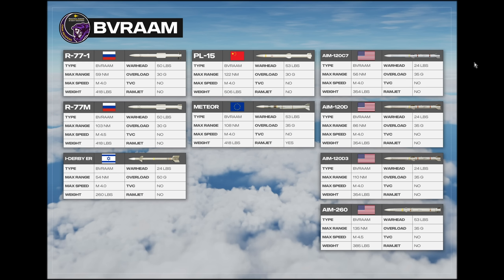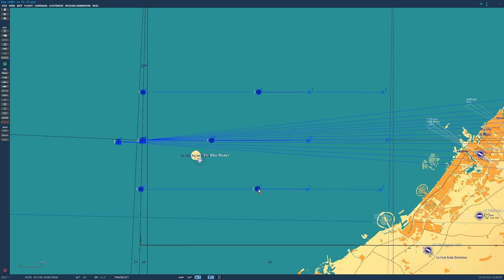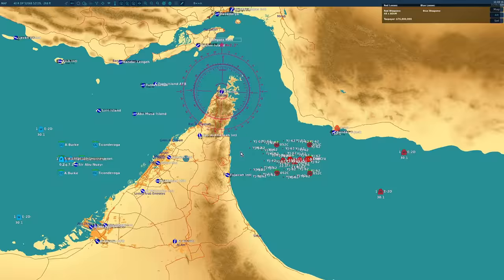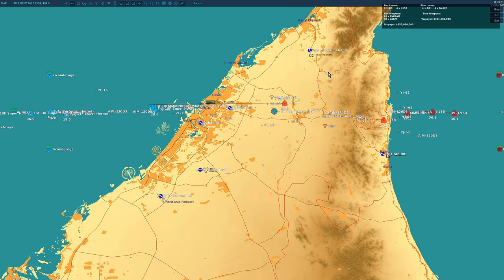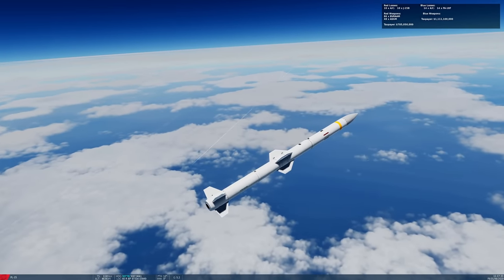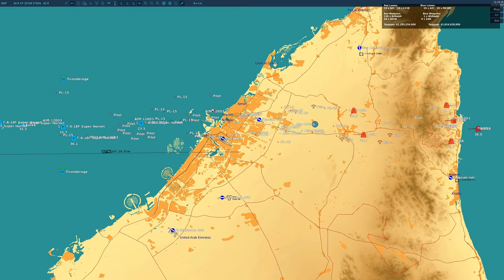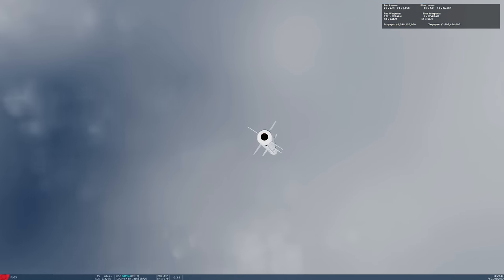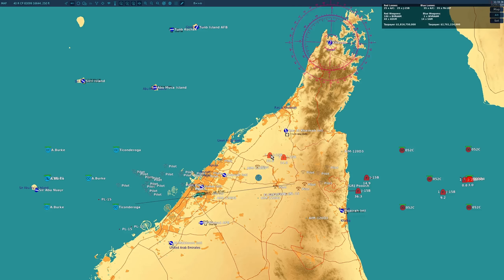America's New AIM-120D3 Missile vs China's PL-15 (Naval Battle 94) | DCS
We have a first look at America's latest air to air missile, the AIM-120D3. How does it stack up against the Chinese PL-15?

0:00 Overview
2:15 Scenario Details
7:30 Battle